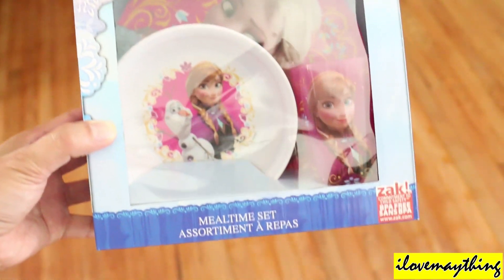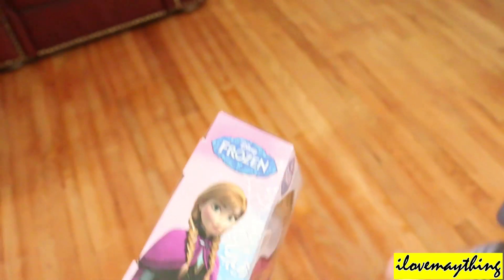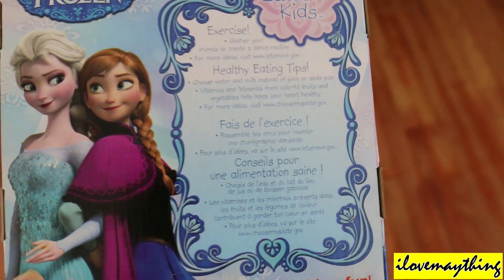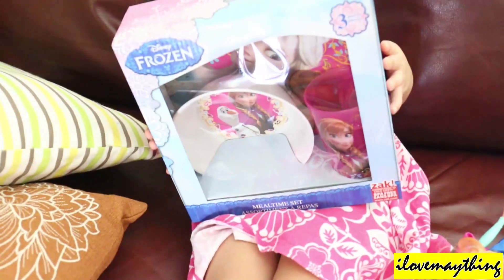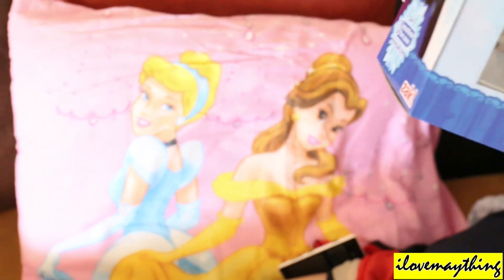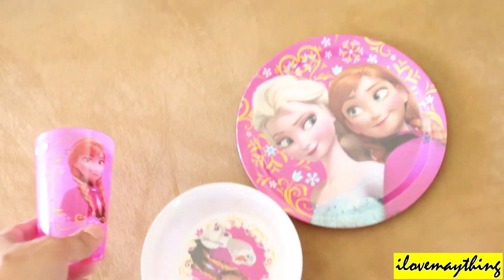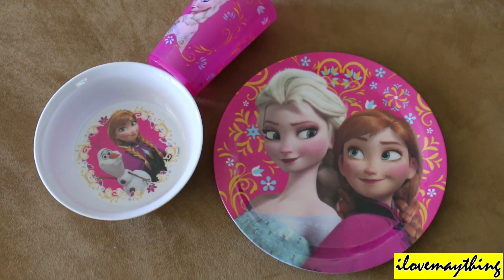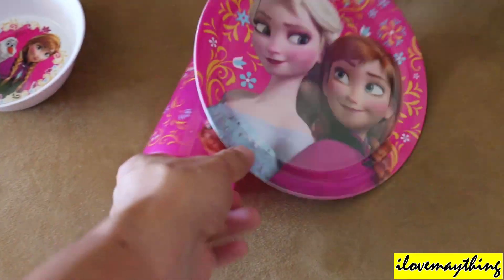Unboxing a Disney FROZEN Mealtime Set - Queen Elsa, Princess Anna & Olaf